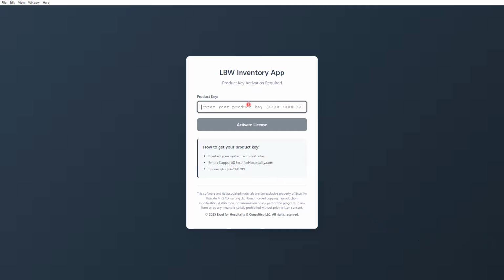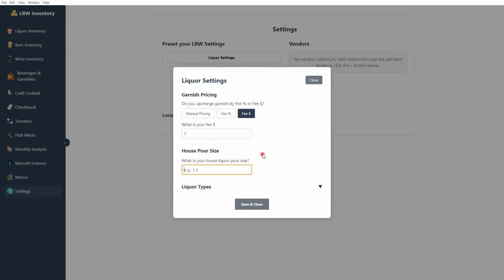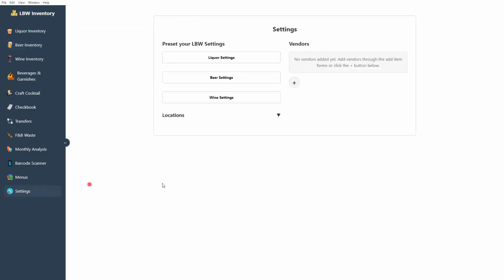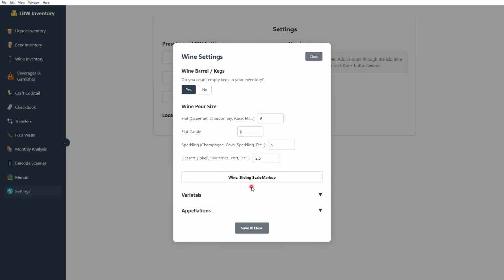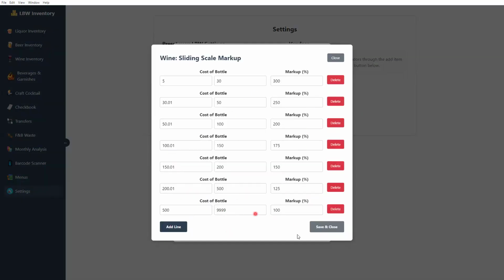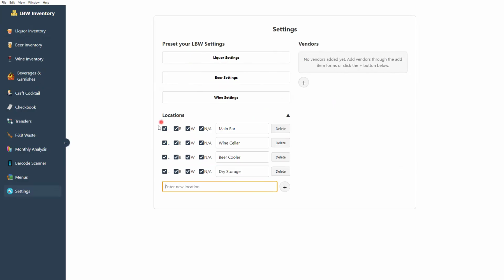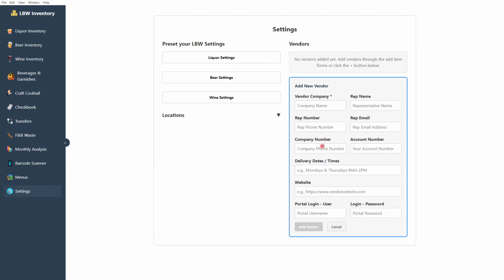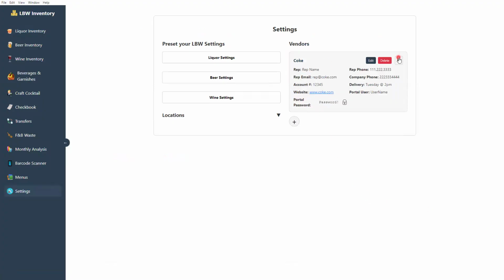LBW Inventory - Part 1 Settings